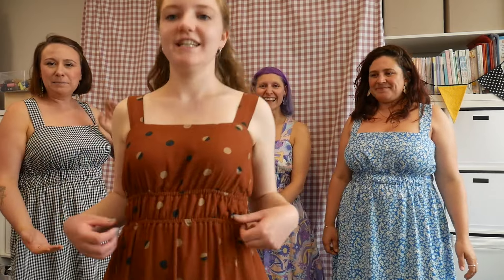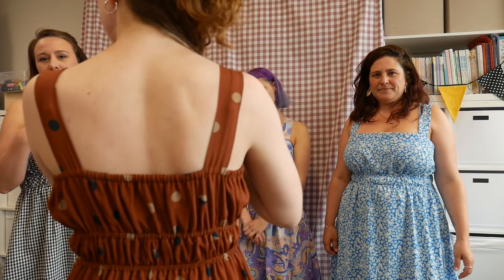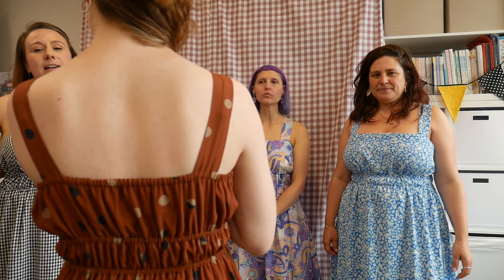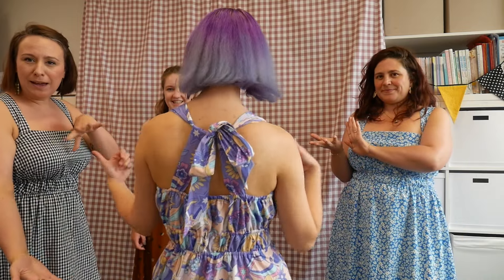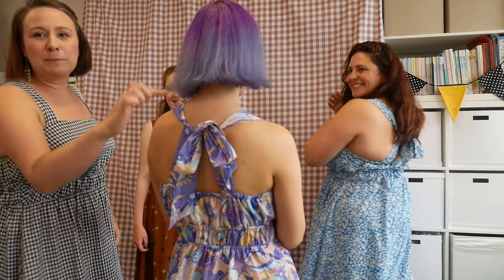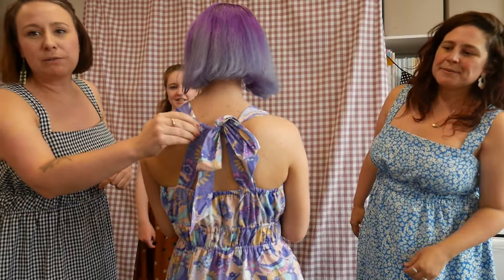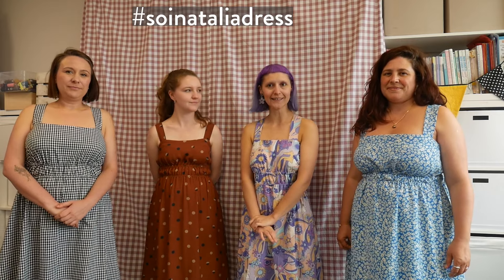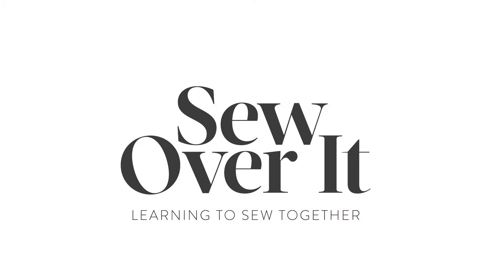Meet the Natalia Dress Sewing Pattern - Sew Over It